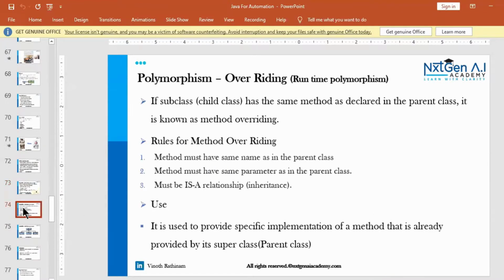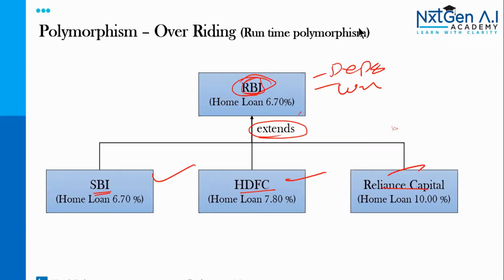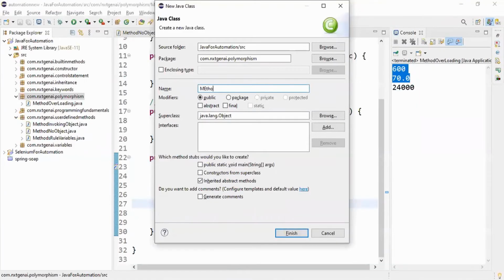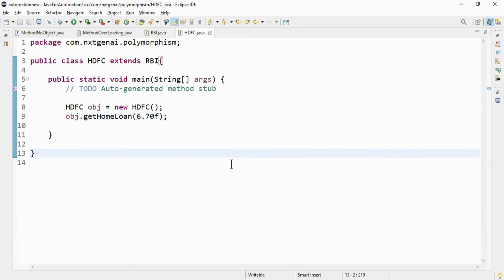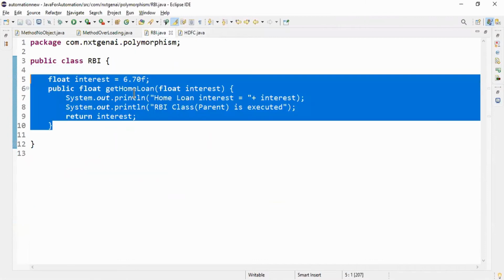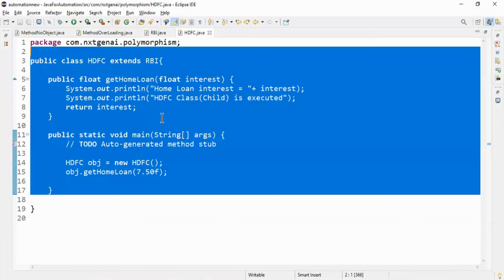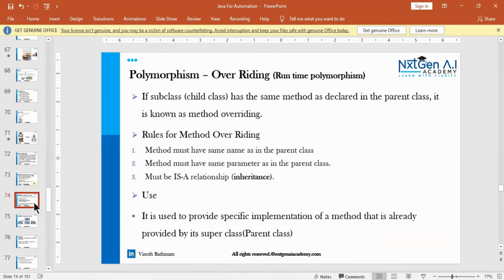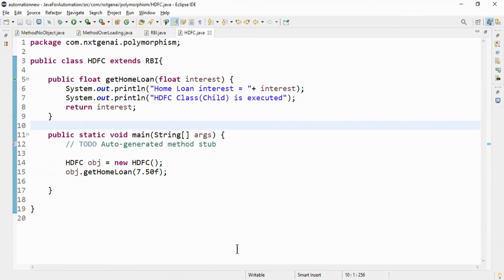Java for Selenium : 31. Polymorphism | Method Over Riding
Note: It's online class video. Adjust with the clarity  :)

Happy Learning,
Vinoth Rathinam

java programming
java interview questions
java tutorial
java oops concept
java object
java polymorphism
java method overloading
java method overriding